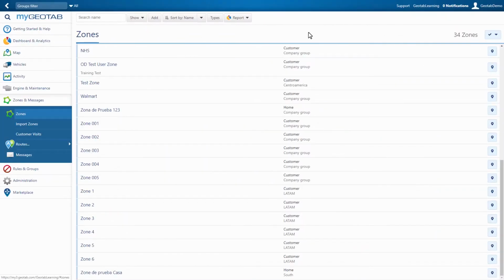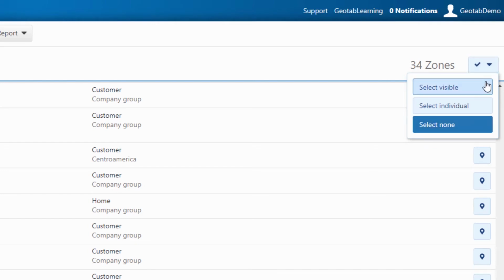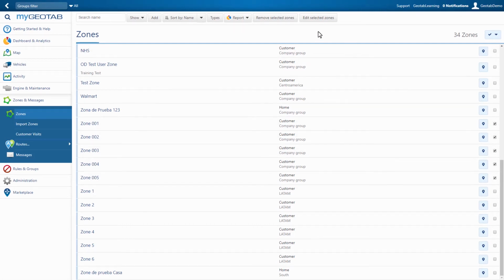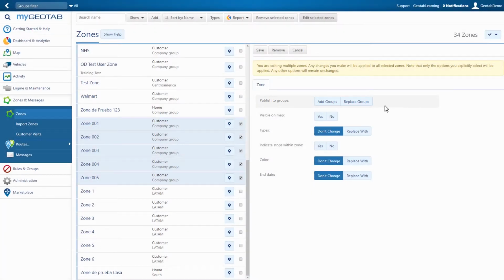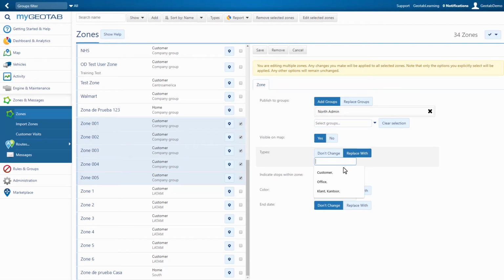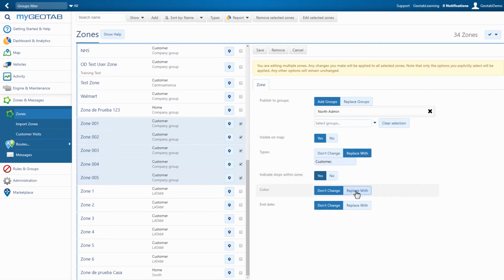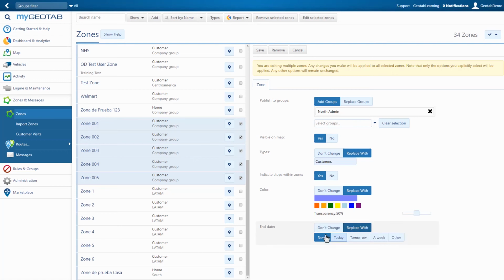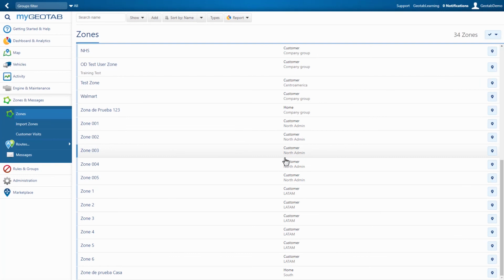How to Mass Edit Zones in MyGeotab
Zones in MyGeotab can have customized settings like visibility on the map, group assignments, and types. Mass editing can be used to apply these settings and make changes to multiple zones at the same time. Through this video, learn how to make mass edits to the settings of multiple zones such as publishing to groups, visibility on the map and zone type.